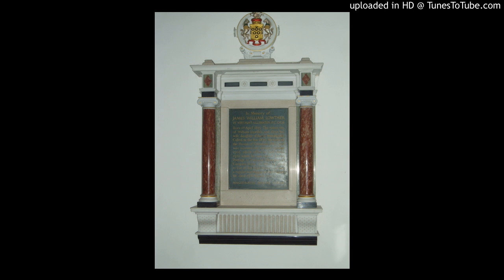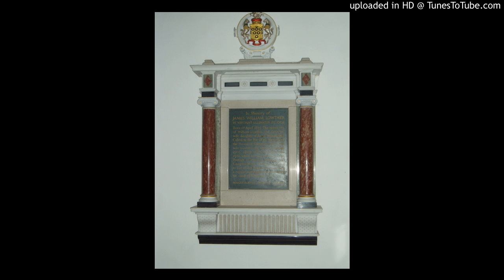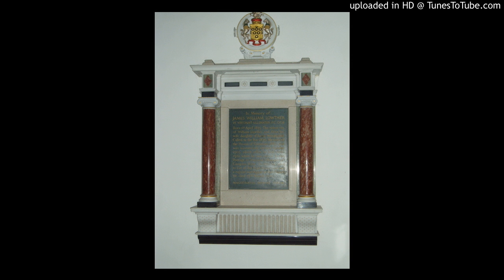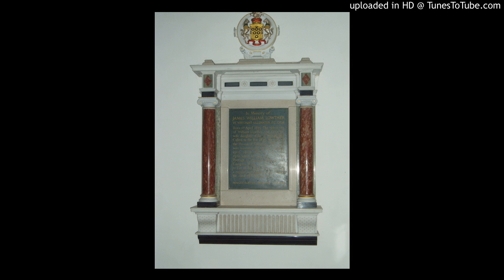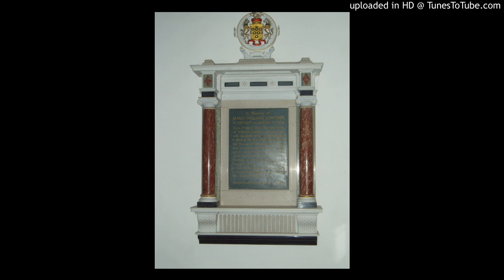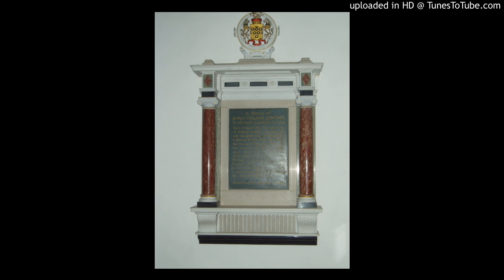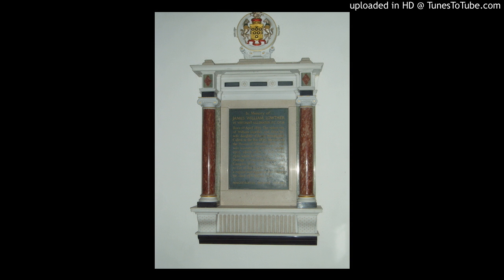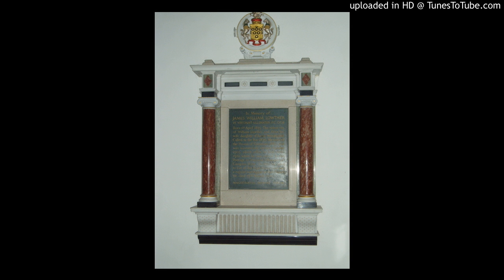Memorials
Memorials at Campsea Ashe Church